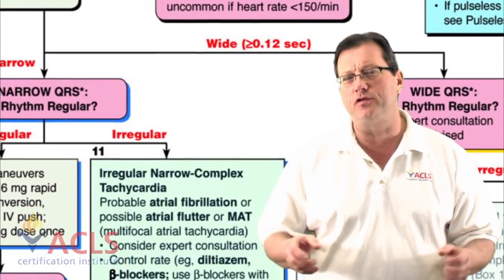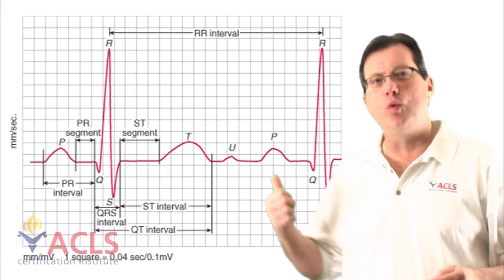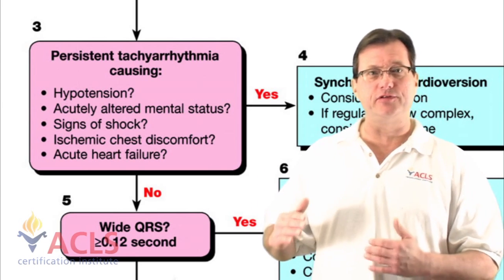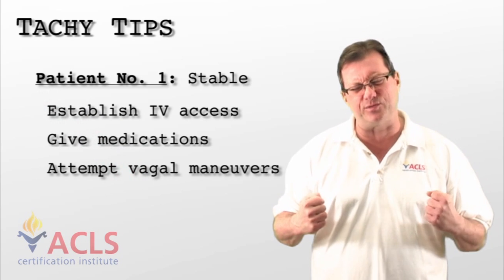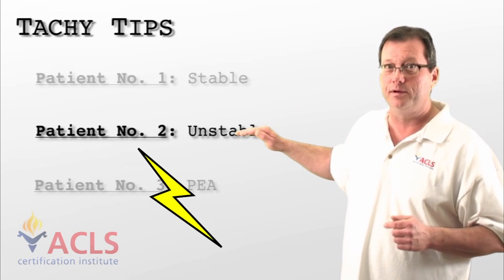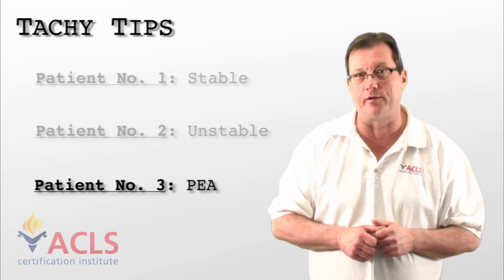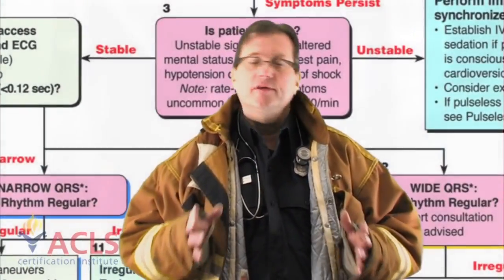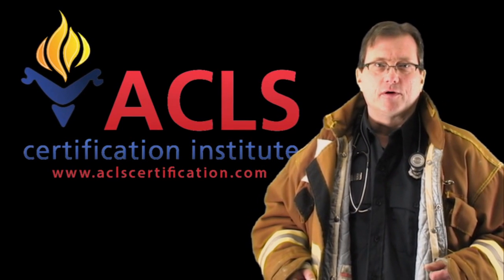Narrow Complex Regular Tachycardia Review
Regular Narrow Complex Tachycardia Review video by the ACLS Certification Institute. To view more videos, check out the ACLS Certification Institute